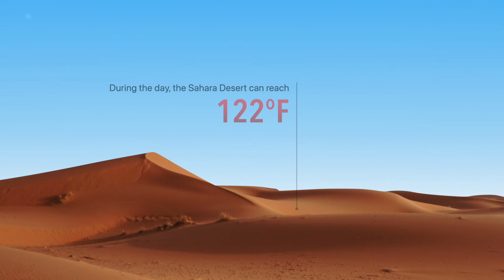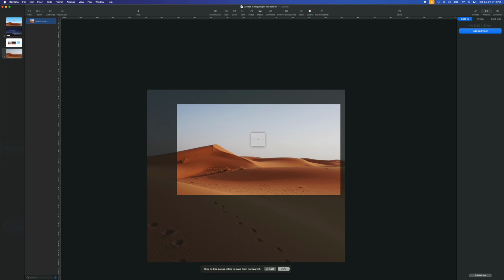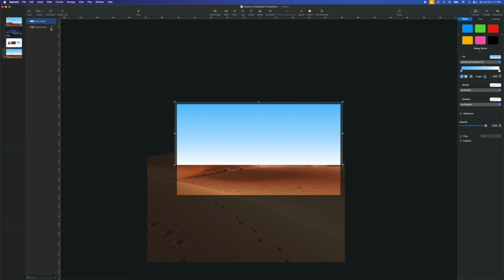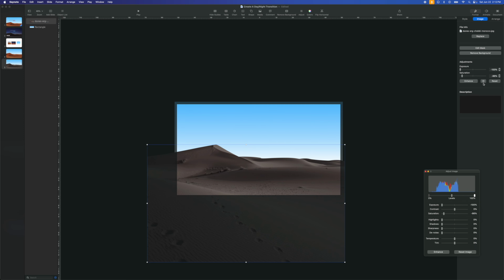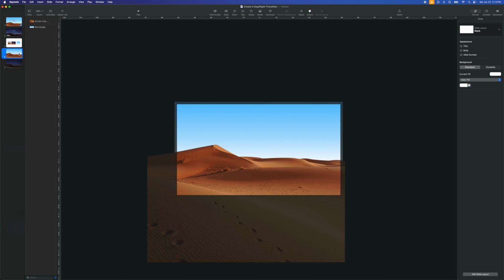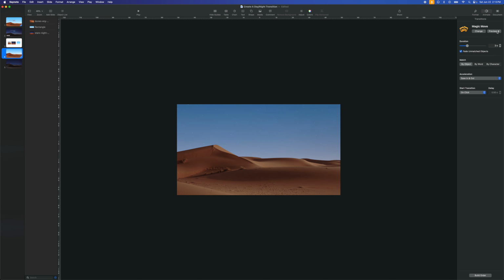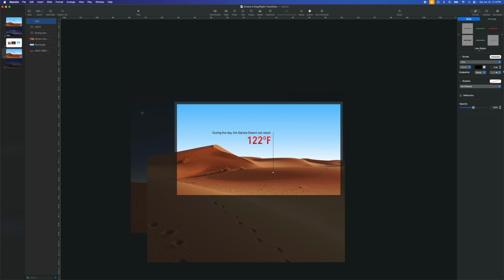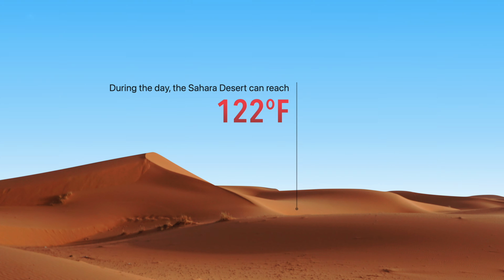Create A Day/Night Transition In Keynote | Step-By-Step Tutorial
Create a smooth day to night magic move transition in Keynote on Mac in this step-by-step tutorial.